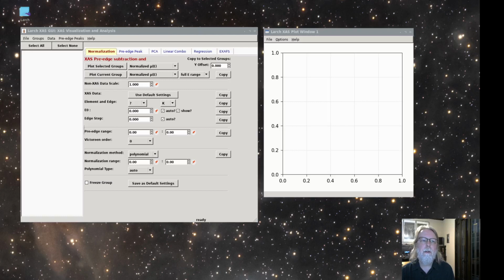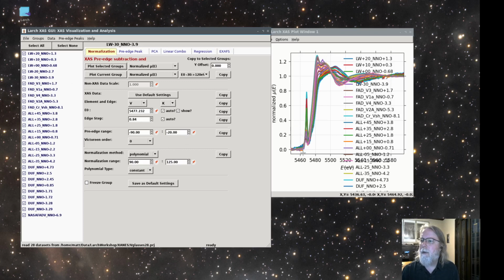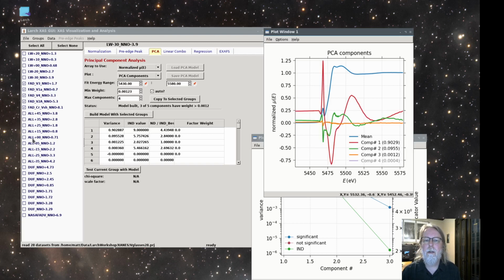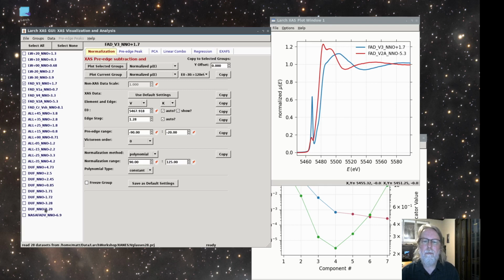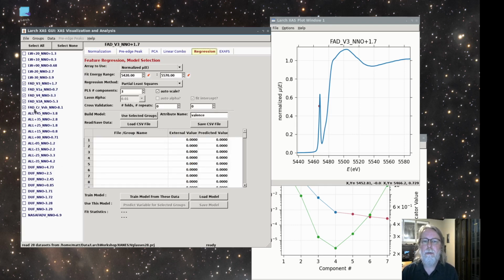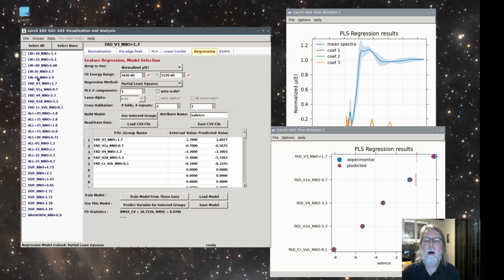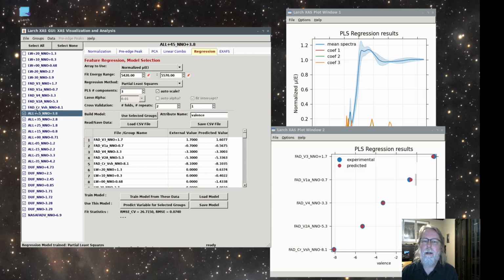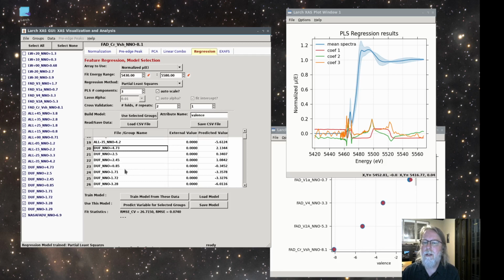Larch for XAFS Analysis: 5 Linear Regression, Machine Learning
In this video, we use a simple approach of machine learning for measuring an external variable -- here oxygen fugacity -- for a set of V K-edge XANES data. To do that, we first "train a model" using XANES spectra with samples synthesized at known fugacity values and then use that trained model to predict fugacity for several other spectra.